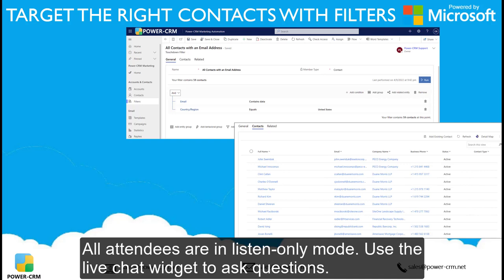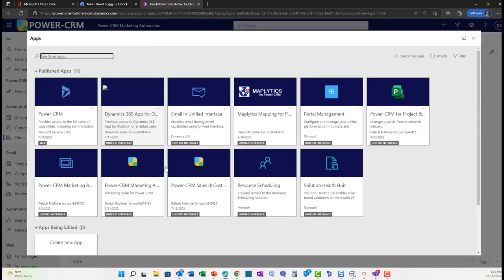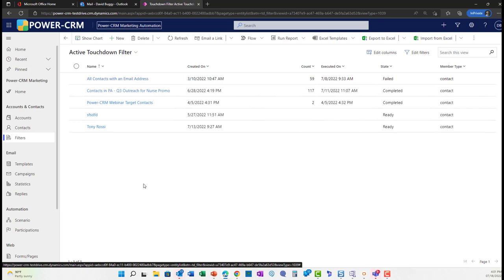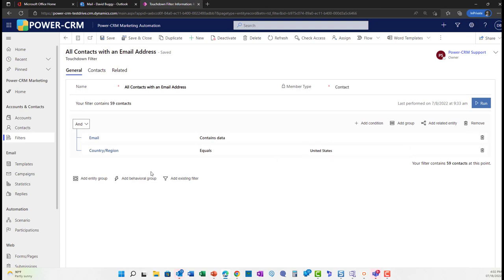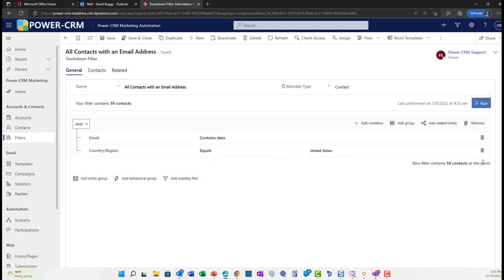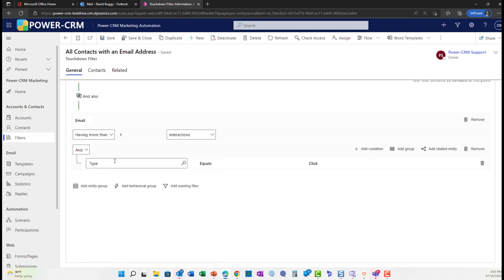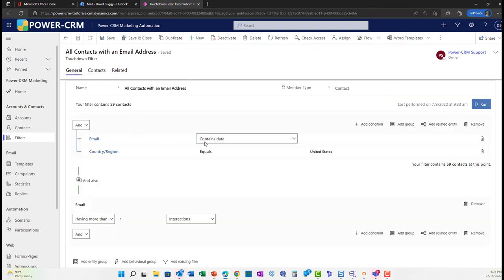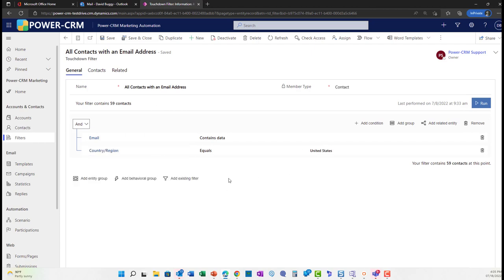Power CRM Marketing Automation Target Contacts with Filters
Power-CRM is the Microsoft CRM Built by Velosio for Small-Medium Businesses (SMB)
Easy to Use, Powerful & Affordable
Get Started for Only $29.99 user/month